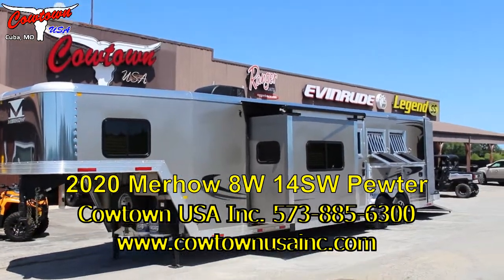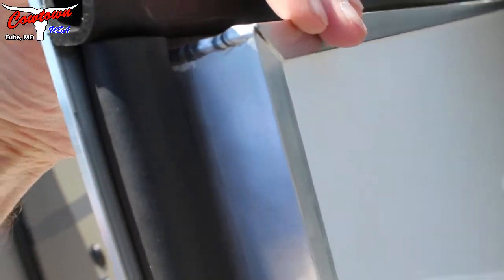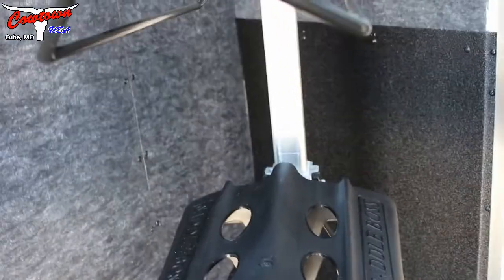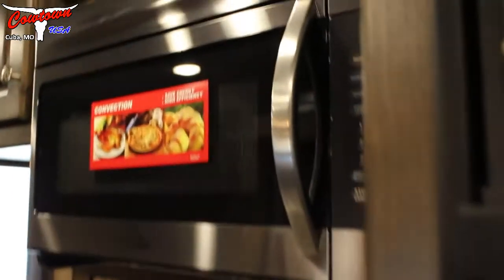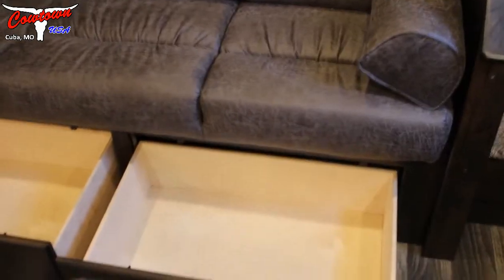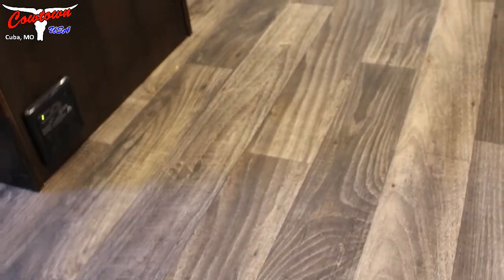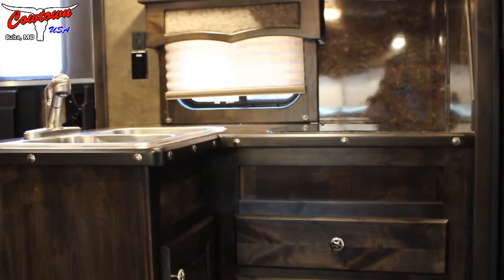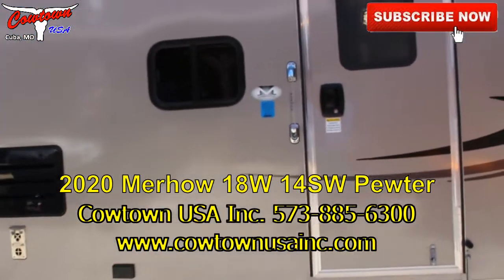2020 Merhow 8W 13.5SW Pewter